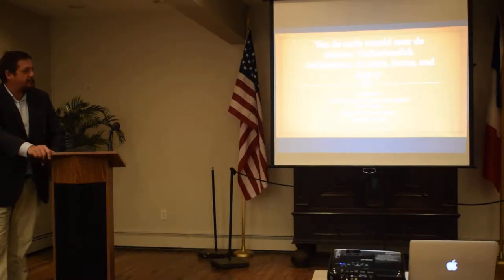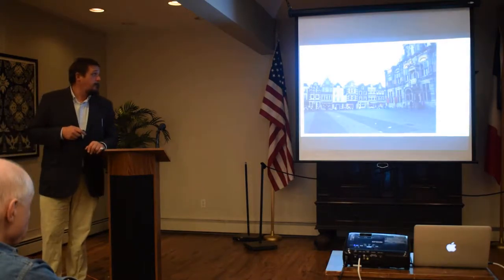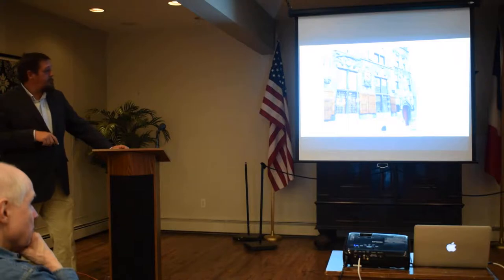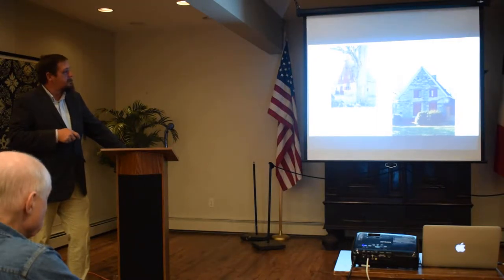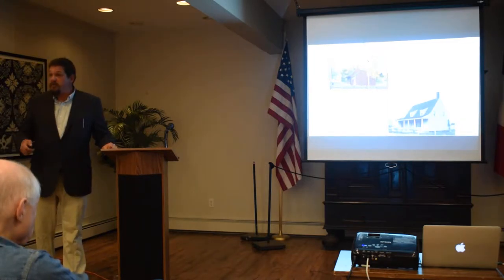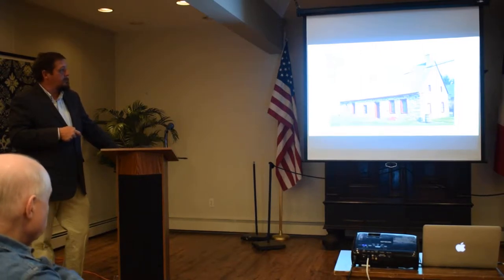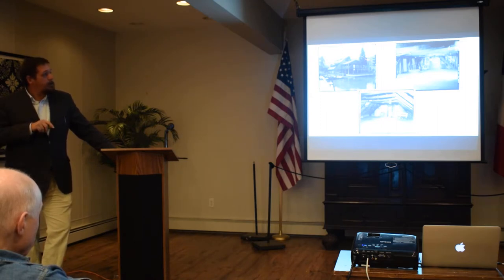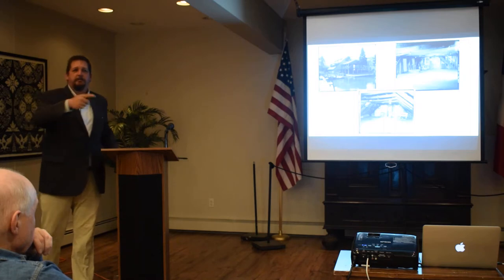Van de oude wereld naar de nieuwe: Netherlandish Architecture, its roots, forms, and legacy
"Van de oude wereld naar de nieuwe: Netherlandish Architecture, its roots, forms, and legacy,” lecture with Ian Stewart November 8, 2018

Ian Stewart discusses the architecture of the Netherlands, which was imported to the New World, and persisted for two centuries. Drawing from Old World examples, he compares and contrasts building forms and styles between the Netherlandish areas of Europe, and the area formerly known as New Netherland. He discusses domestic, agricultural, and industrial construction forms that follow traditional "Dutch" patterns, as well as discusses the various "Anglo Dutch" hybrid buildings which arise in the years after the fall of New Netherland, well into the 19th Century.

Ian Stewart has been working the preservation trades field for over a decade. He is a rare combination of tradesperson and academic. Dedicated to the furtherance of the traditional trades and crafts in America, Ian was the President of the Board of Directors of the Preservation Trades Network, is a member of the Timber Framer’s Guild, and is a member of the Traditional Timber Frame Research Advisory Group (TTRAG). Ian holds a Master’s degree in Preservation Studies at Boston University’s School of American and New England Studies. His thesis focused on Anglo Dutch houses of the Hudson Valley, particularly those built prior to 1830. Ian’s primary area of research has been the buildings constructed by Netherlandish immigrants to the United States, as well as the origins of those styles in Belgium and the Netherlands. His work in this field was recently recognized by the New Netherland Institute, who awarded him the Alice P. Kenney award in 2018. Ian constantly strives to bring attention to this unique style of construction, which has been greatly overlooked, despite its influence on American architecture.